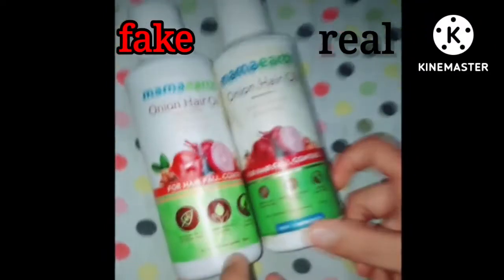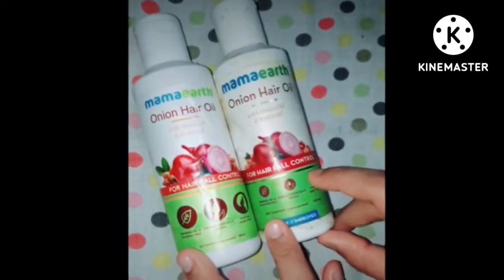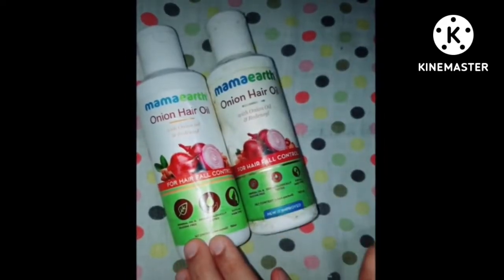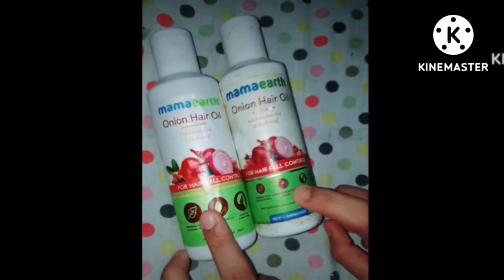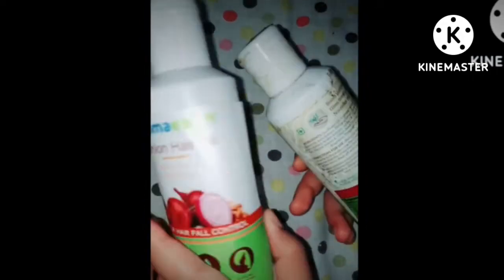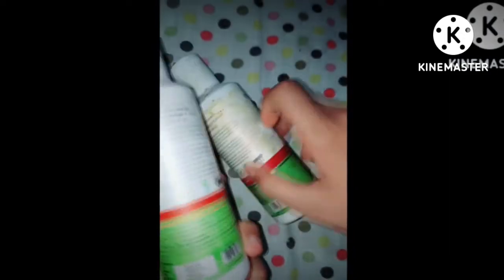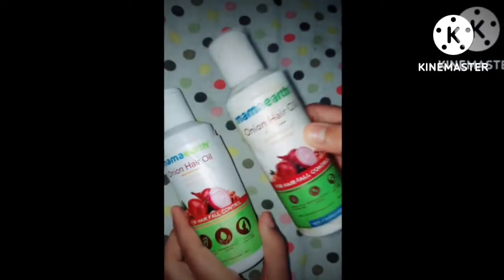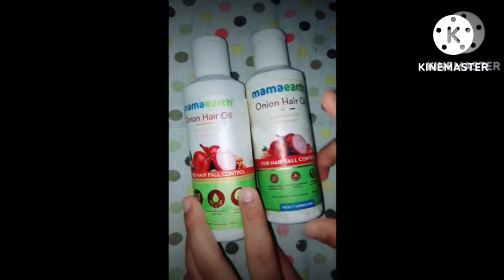Mamaearth के product नकली है या असली कैसे पहचानें??🤔🤔